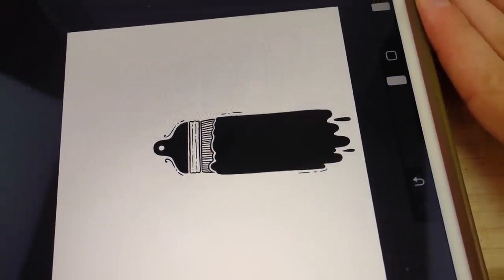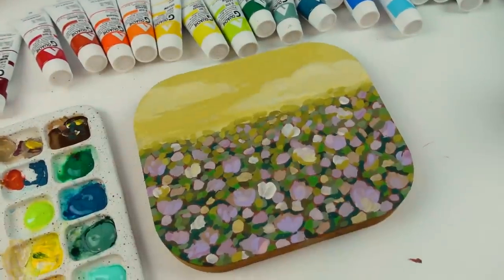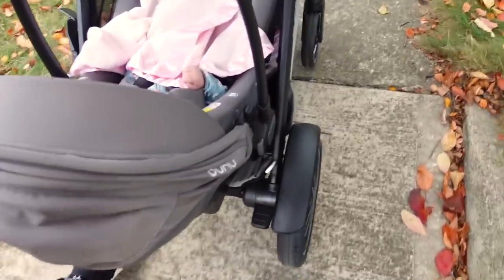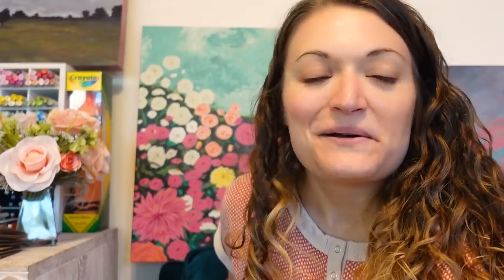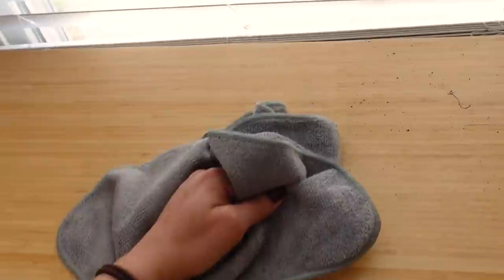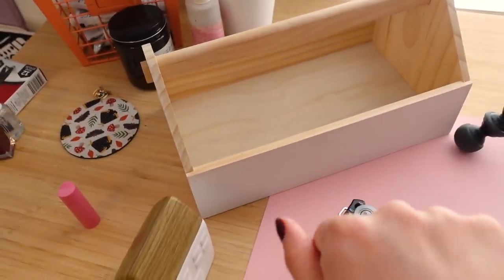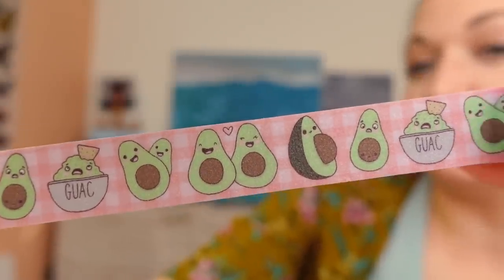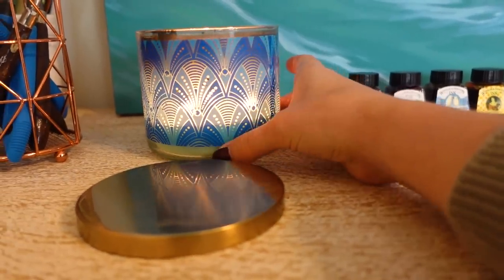LOTS of ART! Painting, Designing Merch, & MORE!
Oh my, there's LOTS of art in this video! Spoilers for future videos, designing stickers, packing orders, painting, and MORE!! So much fun! I hope you enjoy hanging out in today's studio vlog. :)